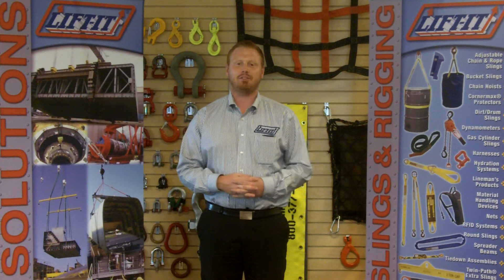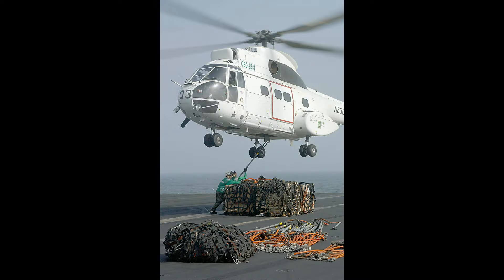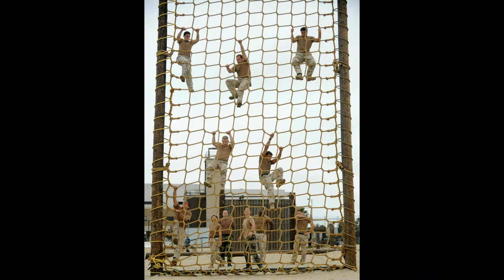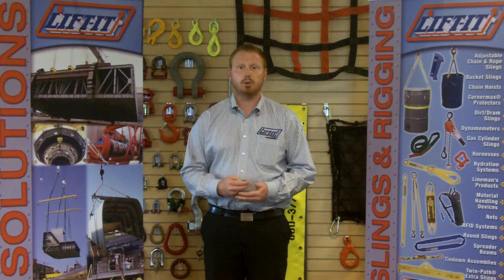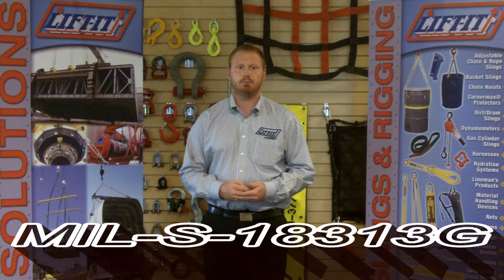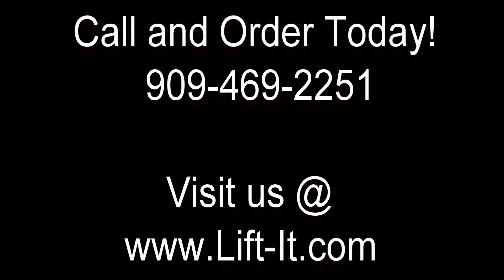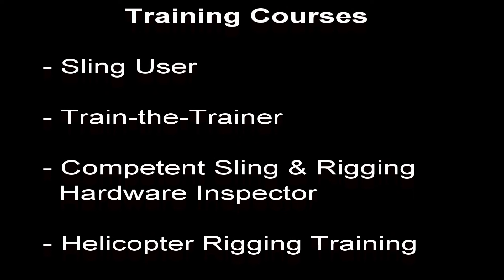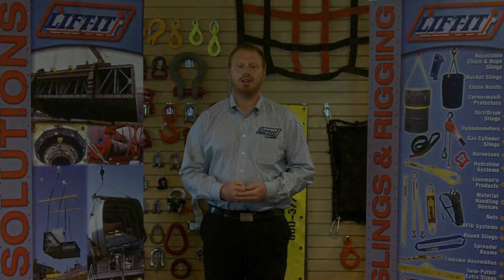Cargo Nets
Cargo Nets education from worldwide material handling leader Lift-It Manufacturing. The first step in selecting a cargo net is to know the application and what material would be best suited for your particular application. Our web nets are available in commercial grade and Military specification grade and meet the Department of Defense specification Mil-S-18313G. We do offer custom sizes if desired as we like to say nets can be made mild to wild and no net is too big or too small. To date the largest industrial grade heavy duty cargo net we have made had a working load capacity that exceed 100,000 lbs.

All products provide by Lift-It Manufacturing are sold with the express understanding that the purchaser and user are thoroughly familiar with the safe and proper use and application of the product. The user is responsible for proper use and application as detailed in all applicable standards and regulations. Use of slings and sling protection by untrained persons is hazardous. It is important that sling users be thoroughly familiar with the manufacturer’s recommendations and safety information that accompany our products. This video does not provide you with all the information you need to know in order to be considered trained and knowledgeable about sling protection and rigging. Remember, when it comes to using slings and/or sling protection, lack of skill, knowledge and care can result in severe injury or death.